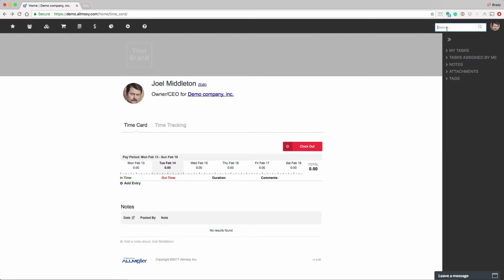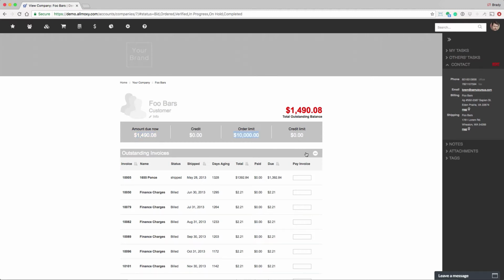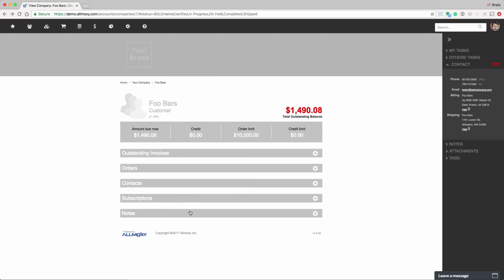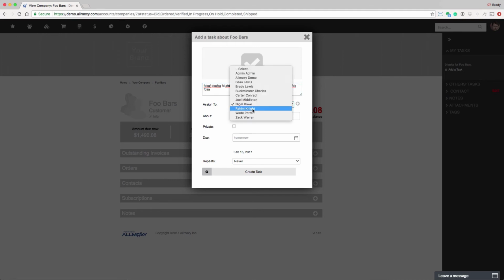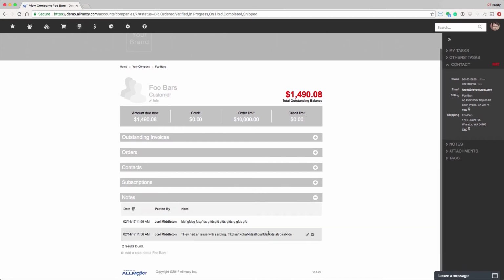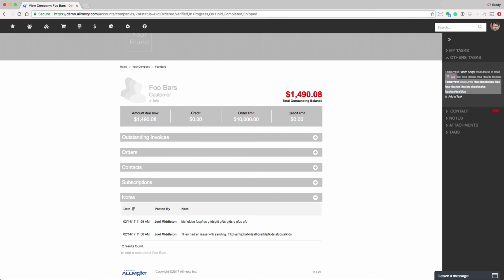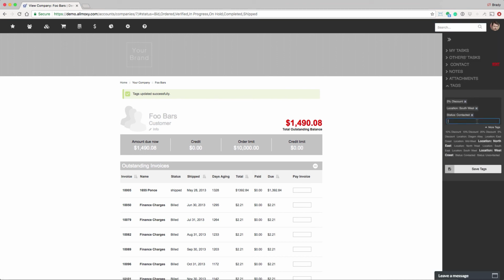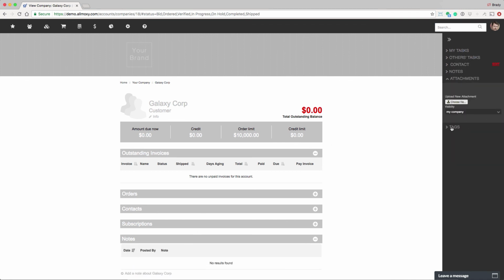Implementing customer service